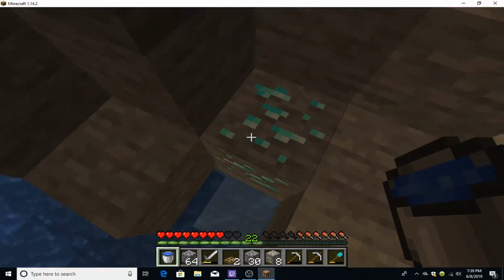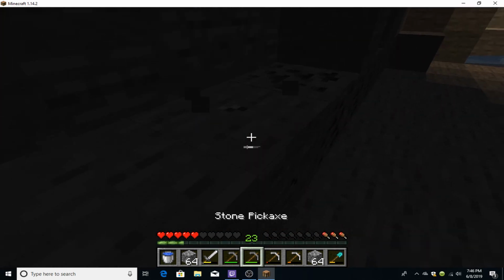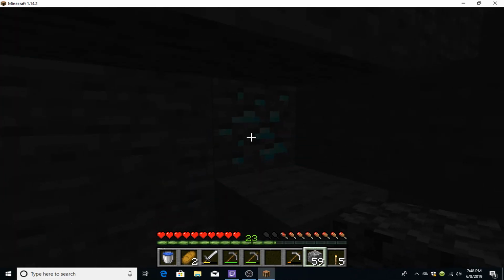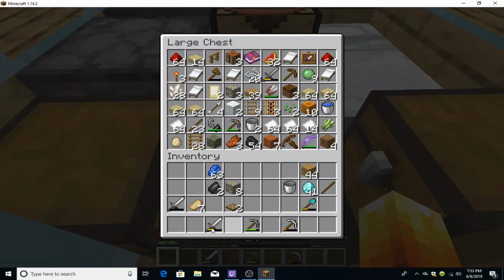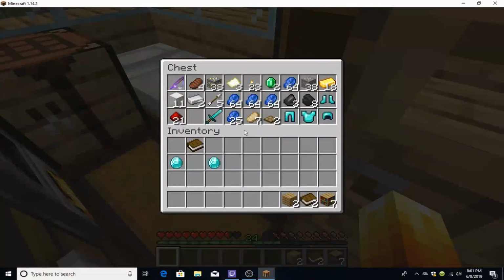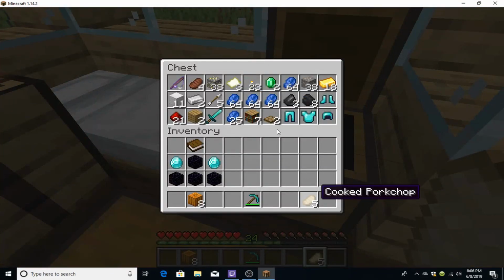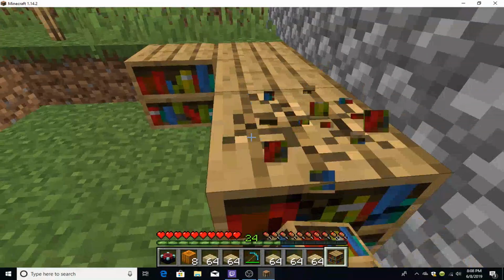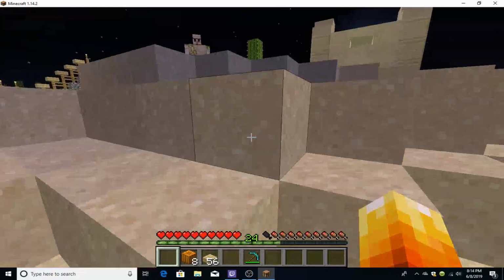1.14 part 20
in this video i play 1.14 survival